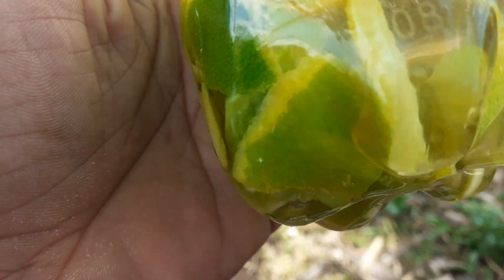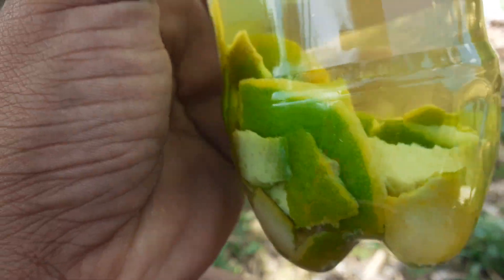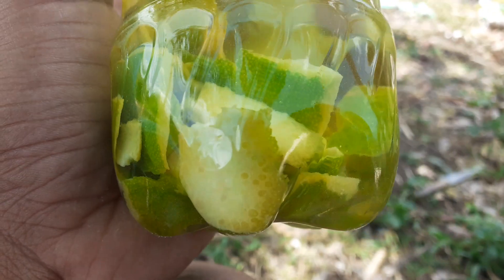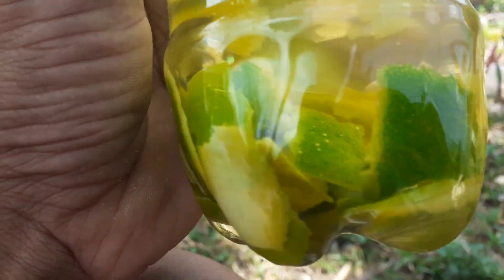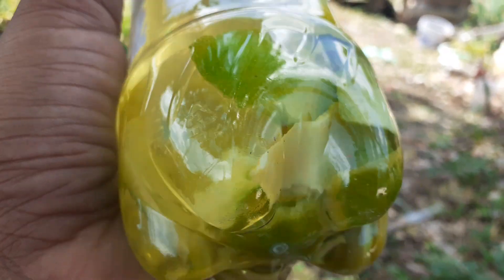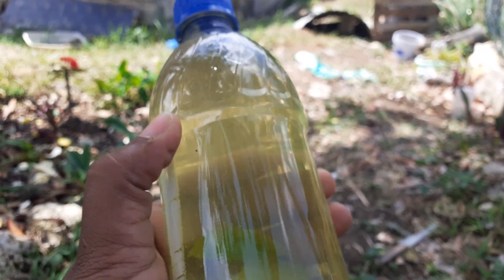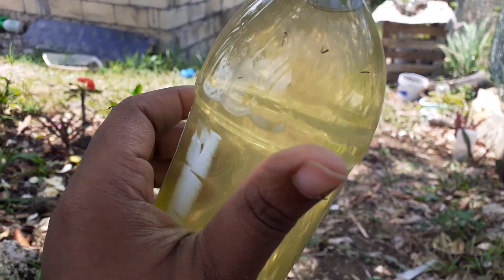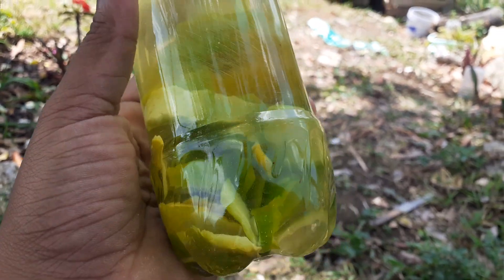Homemade Non-Toxic Pesticide | Organic Pesticide | Natural Pest Repellent For Plants